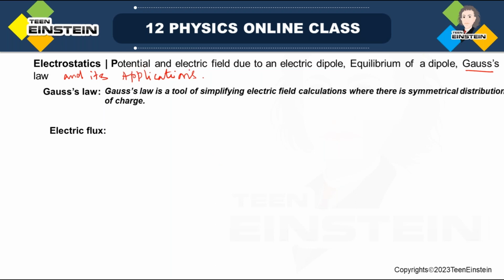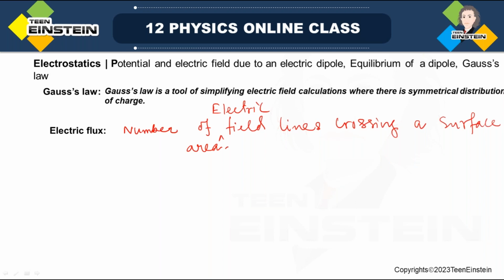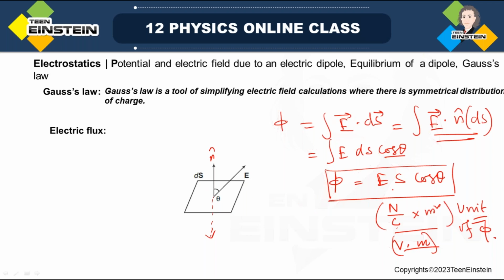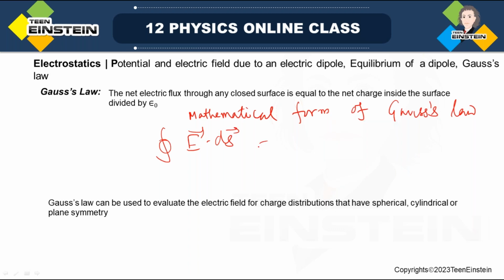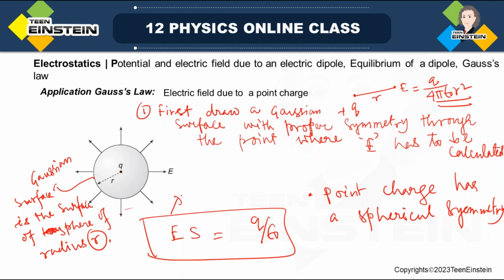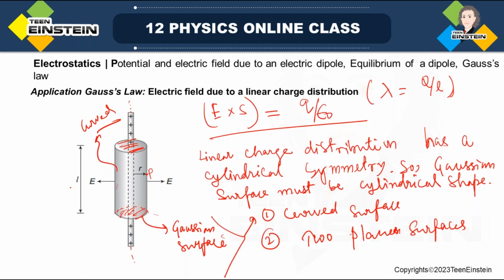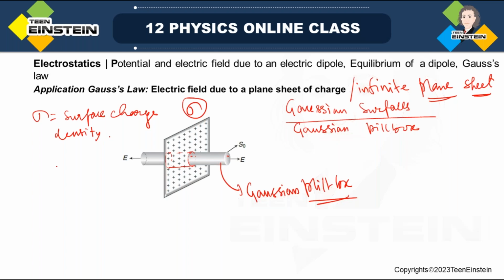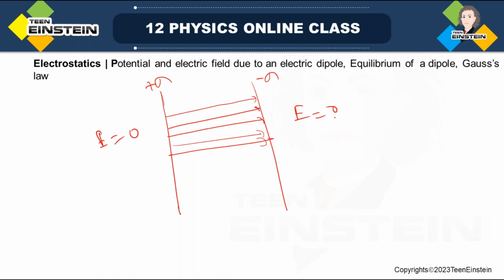TeenEinstein| electrostatics 14 | Gauss's Law| class 12 one shot | CBSE| exam pyq | physics wallah